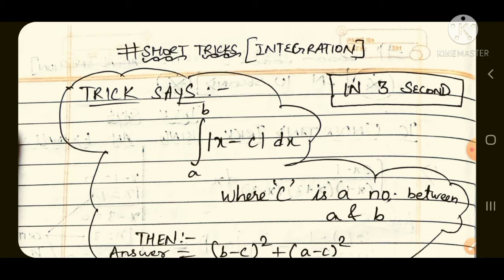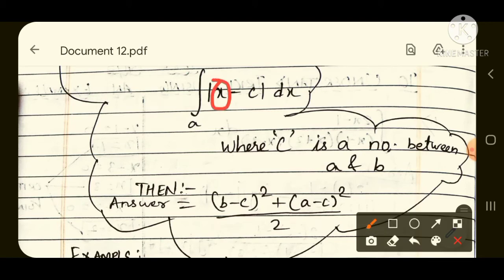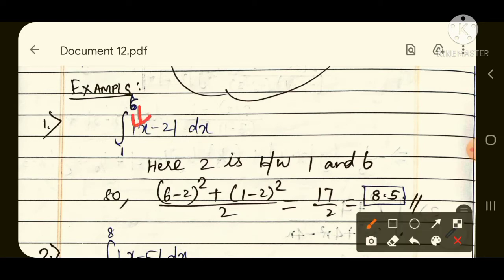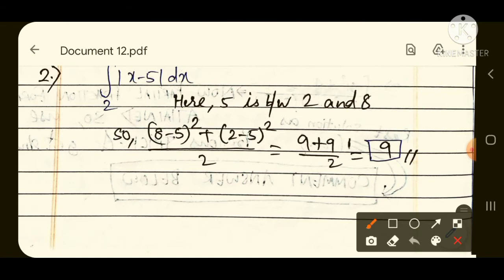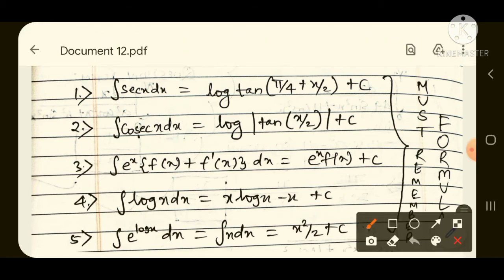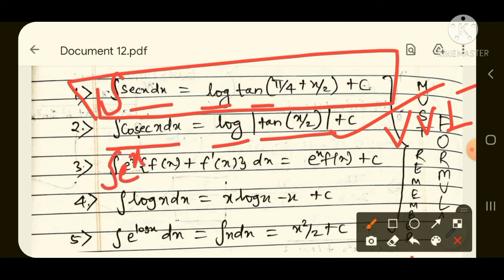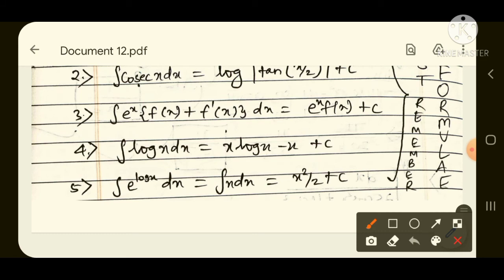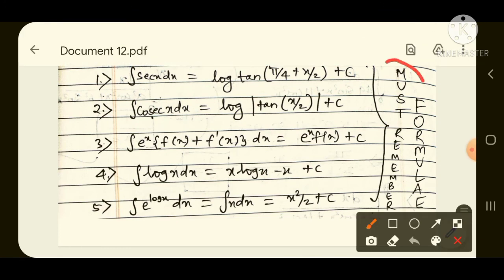definite integration shor trick//to find integration of modulus function//JEE/NDA/NAVY/AIRFORCE/CET/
COMPETITION WORLD
MATH MAGIC
to find definite integration of modulus function..
solve in 3 second trick to find

For pdf and study materials of NDA/CDS/UPSC/SSC join telegram

IMPORTANT FOR JEEmaths,NDAmaths,AIRFORCE,NAVY,CET,BITSAT SSC-CGL AND other central level examination
mindblowing shortcuts

for doubt regarding any question